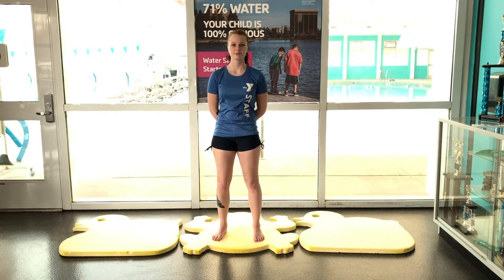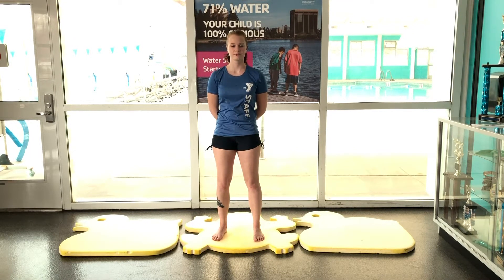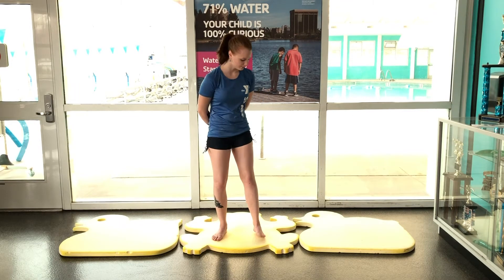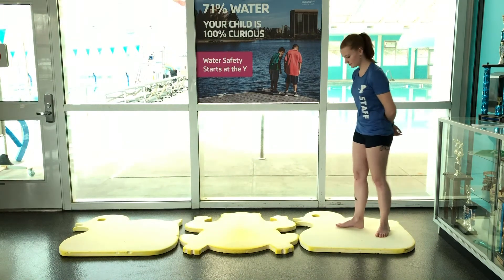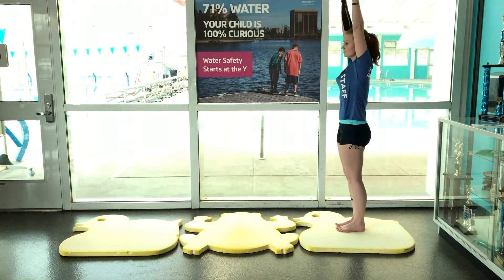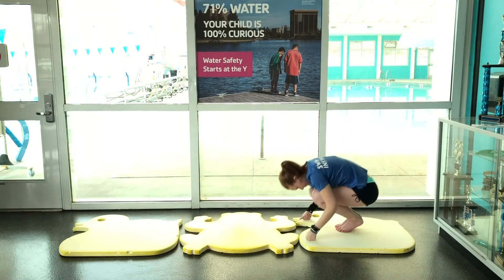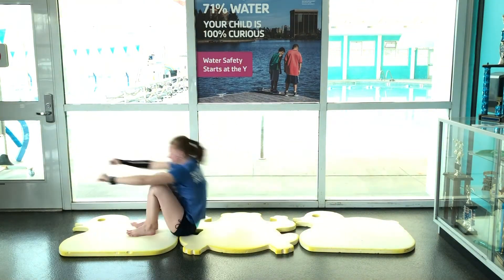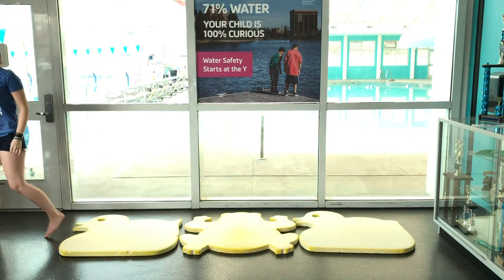Swim Activities | Somersault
Home swim activities help to build good form and stamina in a particular skill. Once a skill has been mastered on land or in a bathtub it becomes easier to perform in the water.